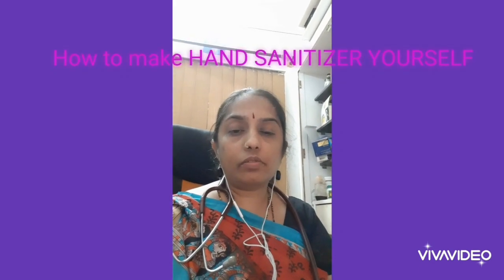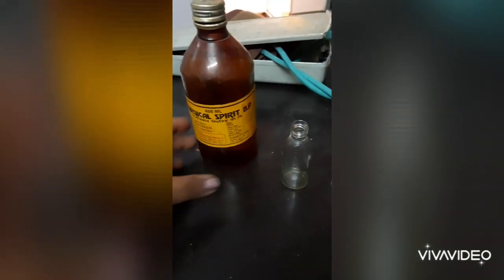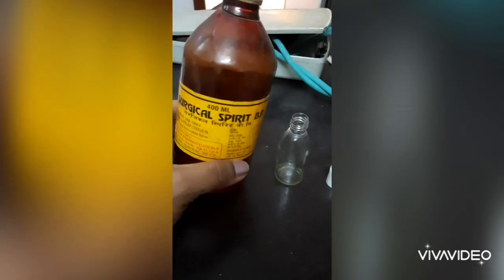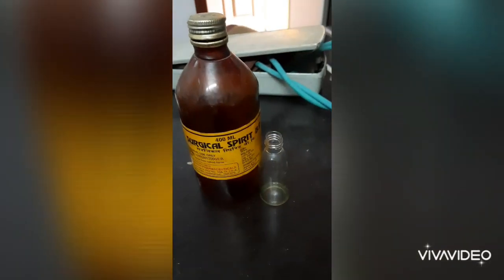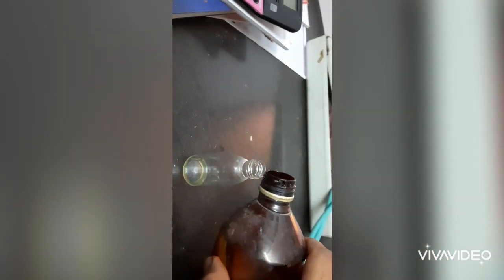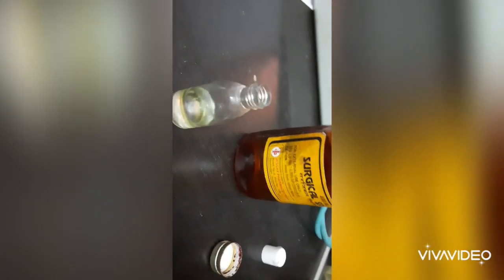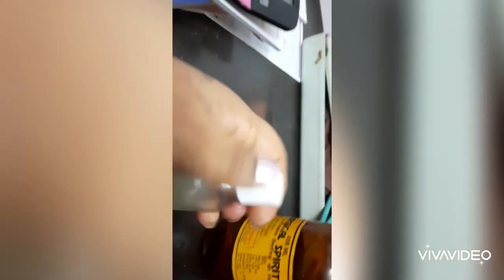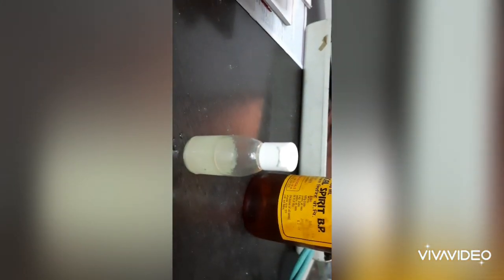HOW_TO - How To MAKE HAND SANITIZER AT HOME - Low Cost DIY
How to Make Hand Sanitizer at Low Cist, Follow These Simple Steps,
1. Take spirit  3 parts,
2. add normal saline/ distilled  water /RO Water  to that store in bottle
3. DON'T  MIX  ANYTHING LIKE ALOVERA GEL OR TURMERIC ETC IT WILL MAKE  SANITIZER  UNSTERILE.
4. Use whenever needed, It saves your money as people are charging Rupees 300 or more for hand Sanitizer because of Corona virus Impact.

The main purpose of this channel is  to spread knowledge of Ayurveda basic principles how people can include in their day to day life to prevent diseases Contact Sri Sudhamshu Ayurveda for all Health Remedies such display:   as Child Problems(infertility), Ayurveda Therapies & other common Health Problems.

Our Clinic Address:
Sri Sudhamshu Ayurvedic Center,
#40, "Sreesha Vittala", 1st Main, 5th C Cross,
Opposite to Kabir Ashrama,
Kengeri Satellite Town,
Bangalore - 560060,India